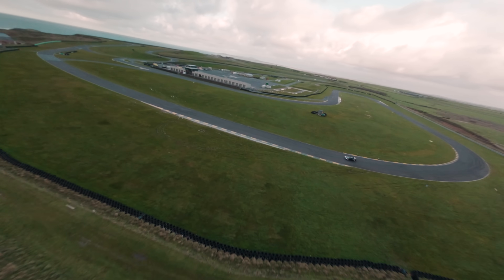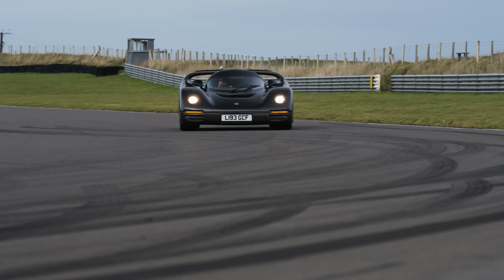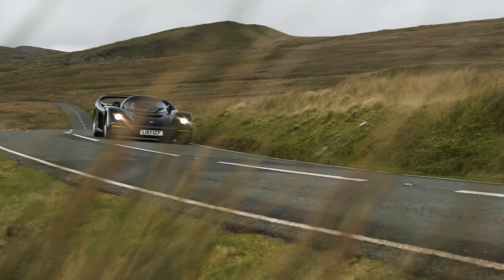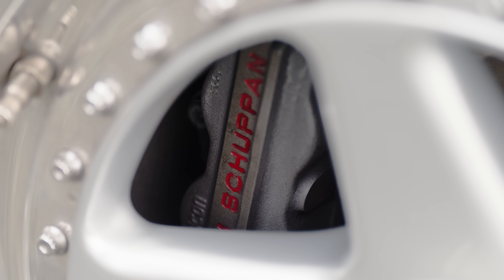The Flaming Unicorn: Schuppan-Porsche 962 CR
Hot off the presses, we hope you enjoy the first ever real world road test of the most expensive new car money could buy back in 1992: the Schuppan-Porsche 962 CR.

Who better to put it through its paces than the driver who prompted Gerhard Berger to ask “Who’s effing Dickie Meaden?!” when he beat his lap time in a GT 40…